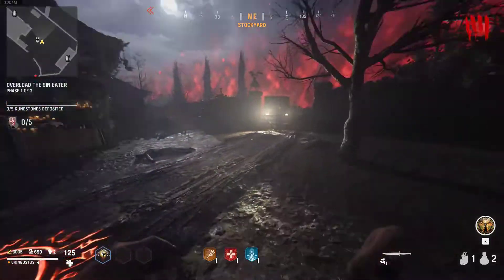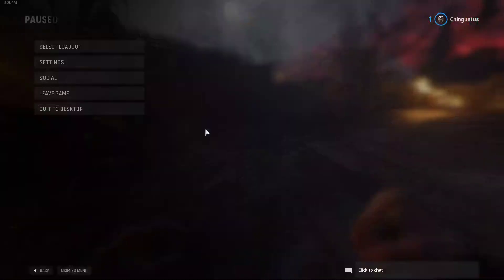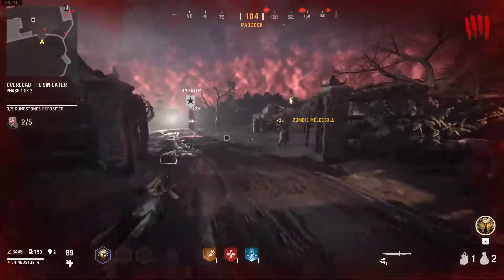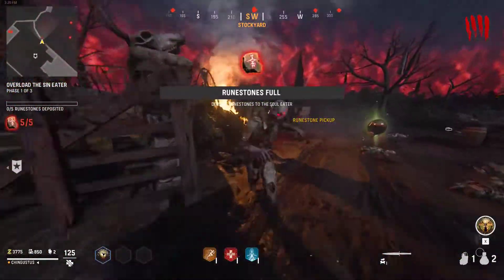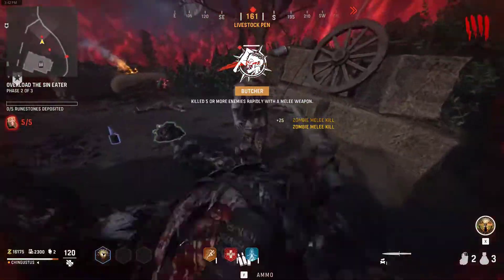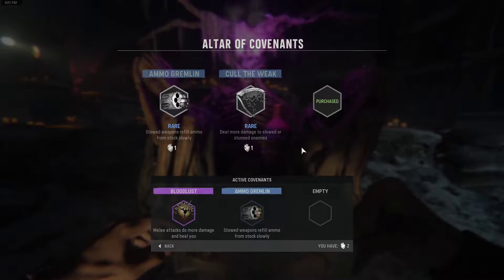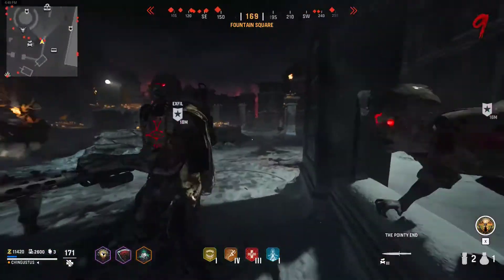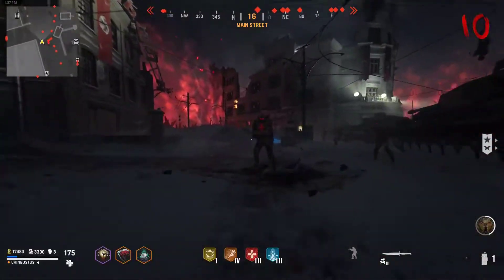Vanguard Zombies Ultimate Gold Melee Guide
This guide will go over the details of the easiest method of getting the melee weapons in Vanguard Zombies to gold viper camo within a super short amount of time. If you don't want to grind any longer than necessary, I got you covered.